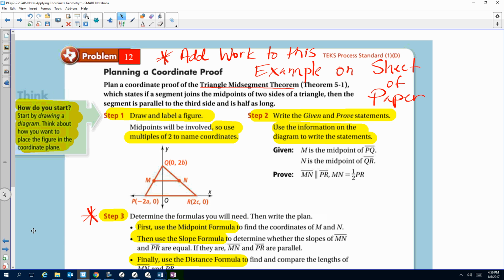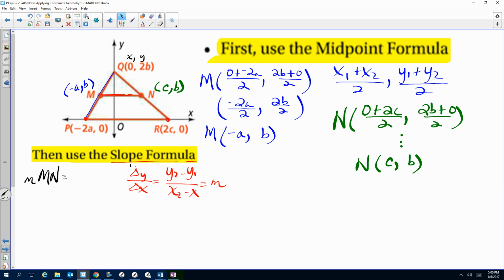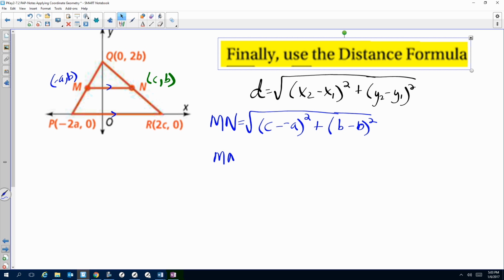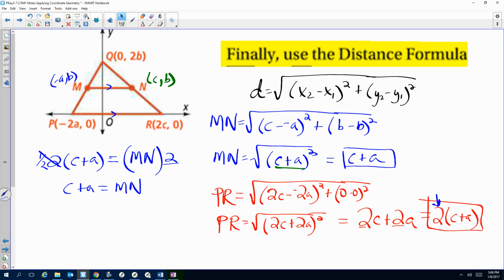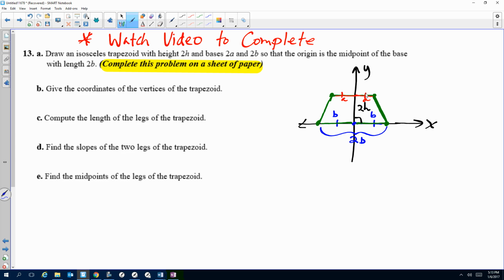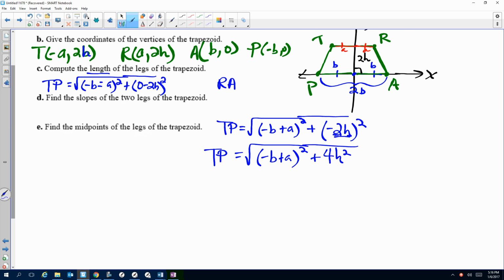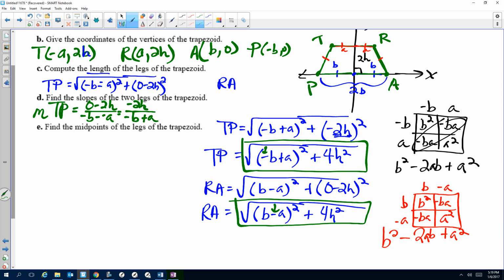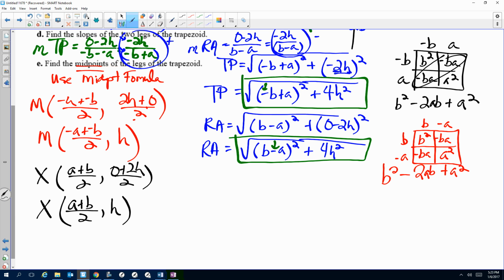Jan6-7.2 Notes Ex 12-13